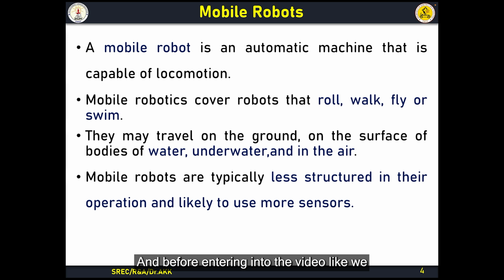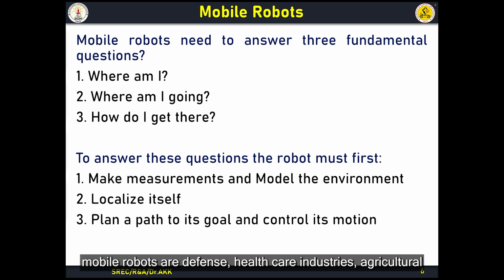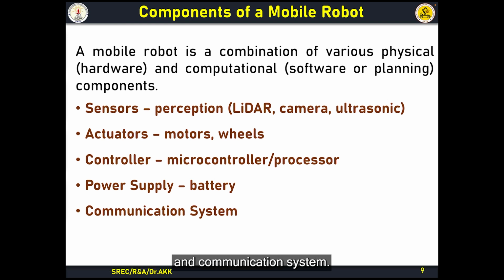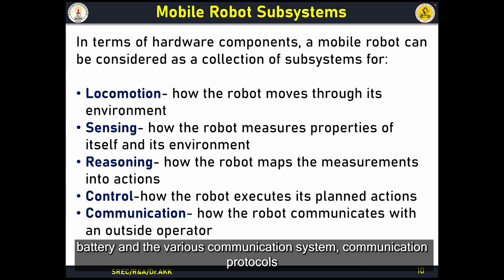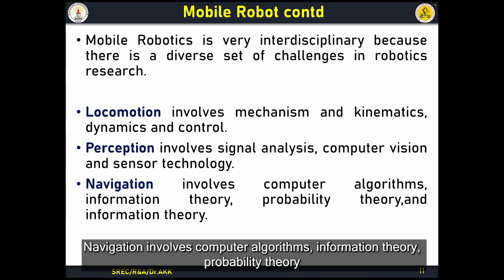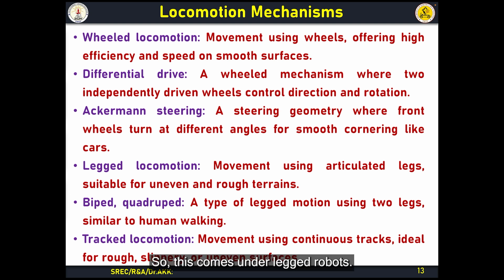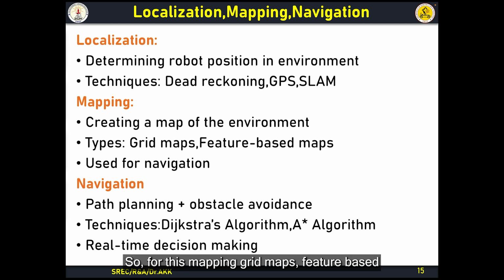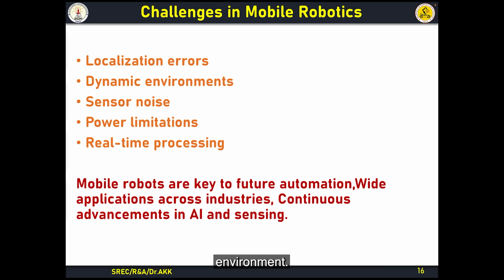INTRODUCTION TO AUTONOMOUS MOBILE ROBOT | SREC | RA.